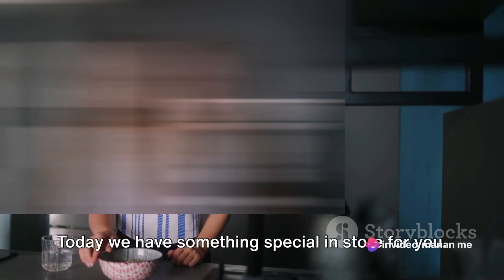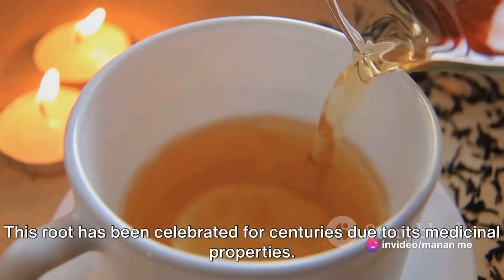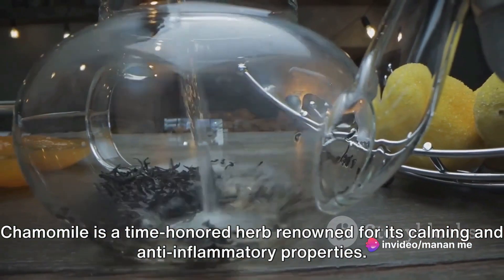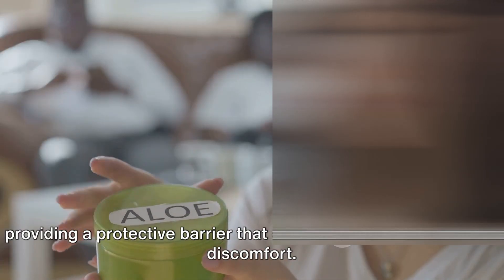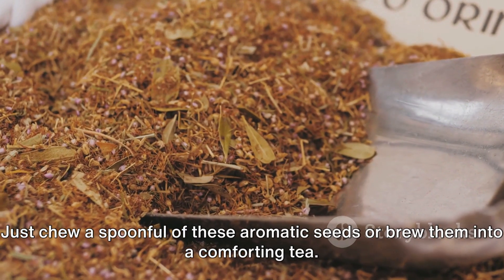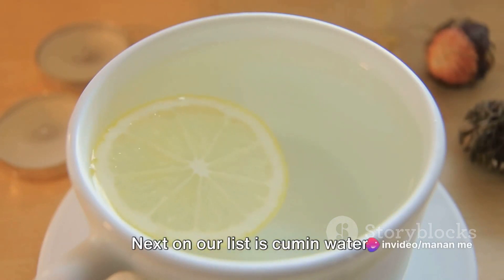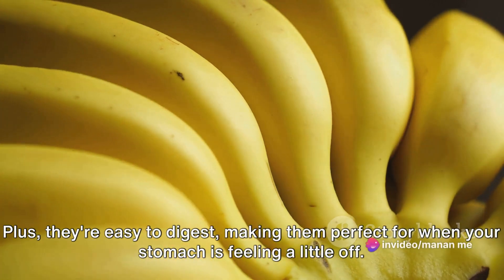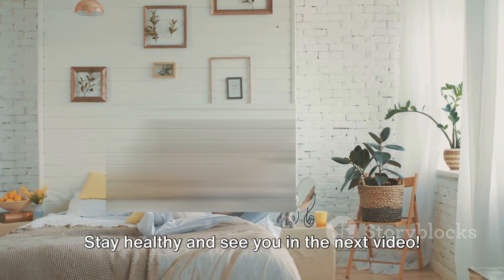12 Incredible Home Remedies for Stomach Pain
12 Incredible Home Remedies for Stomach Pain

In this video, we present 12 incredible home remedies for stomach pain that you can try right at home.

Dealing with stomach pain can be uncomfortable and disruptive, but resorting to medications isn't always necessary. Our expert team has carefully curated a list of tried and tested remedies that have provided relief to many individuals.

From soothing ginger tea to gentle abdominal massage techniques, we cover a variety of natural methods to alleviate stomach pain. We also discuss the benefits of probiotics, chamomile tea, and other easily accessible household ingredients that can help ease discomfort.

Whether you're experiencing cramps, indigestion, or general stomach discomfort, these remedies are simple yet effective. Join us as we explore these 12 incredible home remedies, and empower yourself with knowledge on how to find relief naturally.

Remember, it's essential to consult a healthcare professional for persistent or severe stomach pain. So sit back, relax, and get ready to discover practical solutions for your stomach pain concerns. Let's get started on the path to a healthier you!